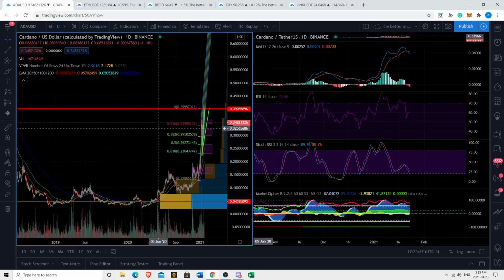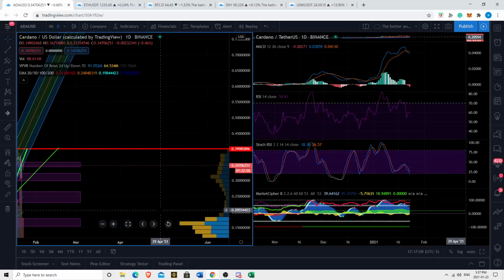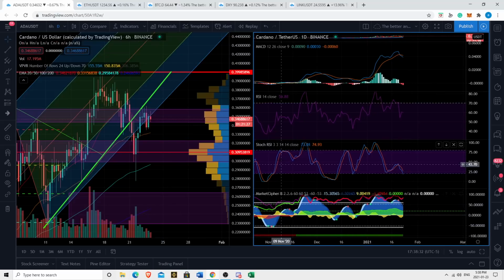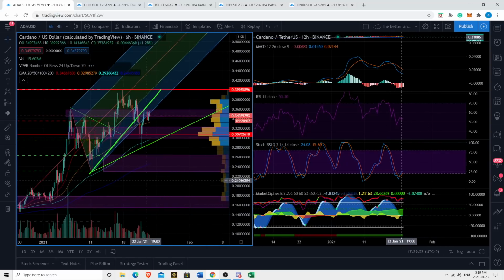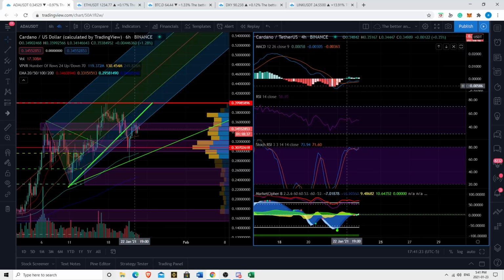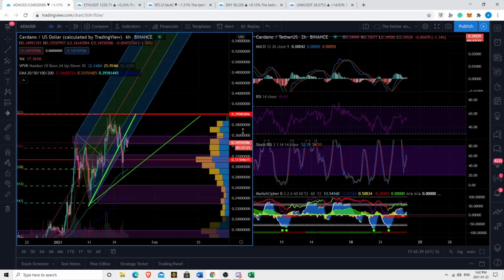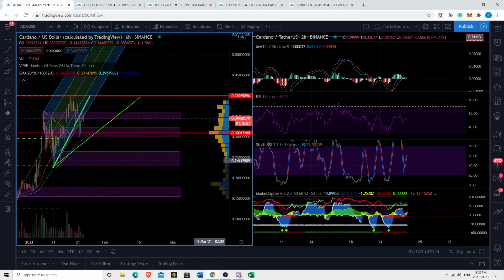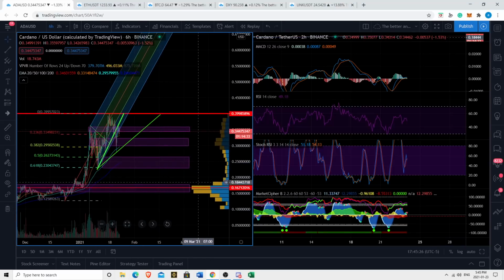Cardano ADA Breaking News - This Is When Cardano Moons - Price Predictions & Technical Analysis!!!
Check out Celsius Network to earn up to 22% APY interest on your Crypto!!!

bybit highly recommended exchange for experienced traders!

GSX disclaimer I get a kick back if you sign up using the sign up bonus, and you get an additional 5%!

BTC address: bc1qvm8svtt2sly98fy6hzl9pt3nep6kghd5660hs2

ETH address: 0xE059Ed4eB02D365aac87F8D6Dc478104ABF343DD

XRP address: rGdDnMFHxACkCxD9zFAexoeXSyYaYKgquf

LINK address: 0xE059Ed4eB02D365aac87F8D6Dc478104ABF343DD

VET address: 0x13aa119A896e8DcF162034C2B0D7b4fC0D17B1Eb

XTZ address: tz1XoeCESosMzp38yeNi2wLw4wxbd1cxnmyt

USDT address: 0xE059Ed4eB02D365aac87F8D6Dc478104ABF343DD

ADA address: addr1qyl7zdegmpaa9kagj2xq4pylv7euvr95zm3z78aqejcu8k3luymj3krm6td63y5vp2zf7eanccxtg9hz9u06pn93c0dqgndw7w